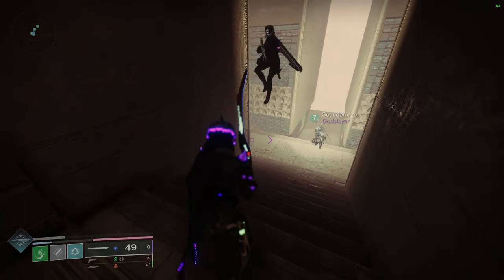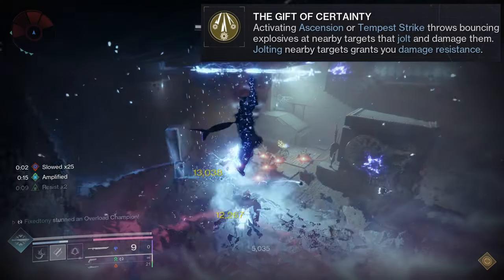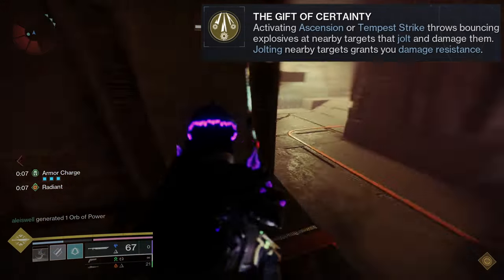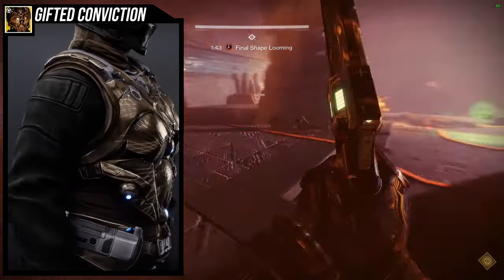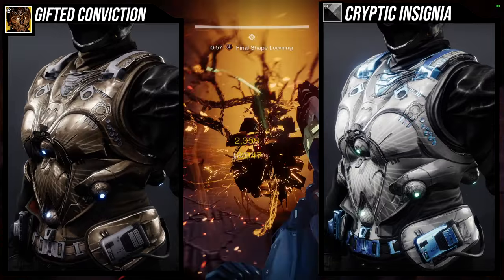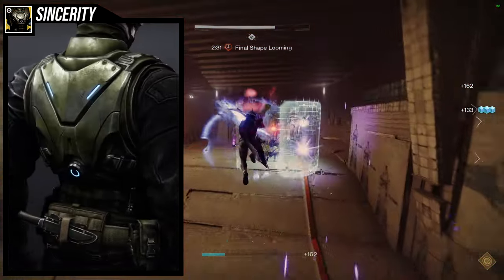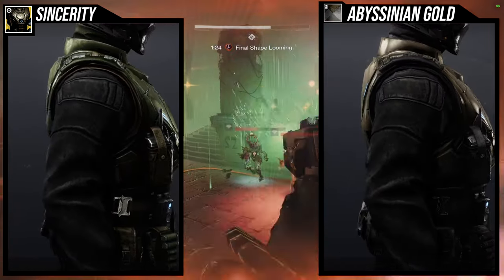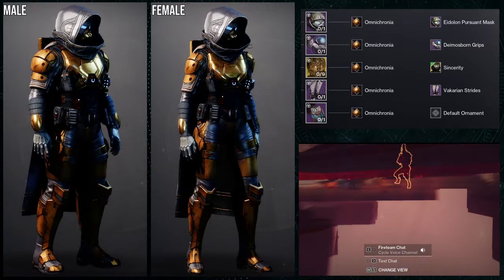Destiny 2: Gifted Conviction Review | The Final Shape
let me know what ya'll think about the Gifted conviction in the comments below! I personally really like it casually but I just cant see myself using this in high end activities but again let me know your thoughts!

00:00 Intro
01:11 Exotic Perk
03:53 Gifted Conviction
04:41 Shaders
05:20 Example Set
06:36 Sincerity
06:56 Shaders
08:03 Example Set
09:12 Outro